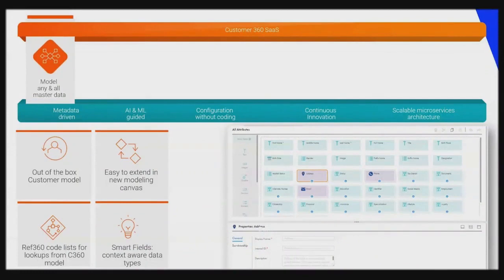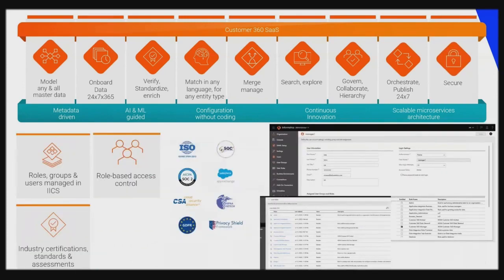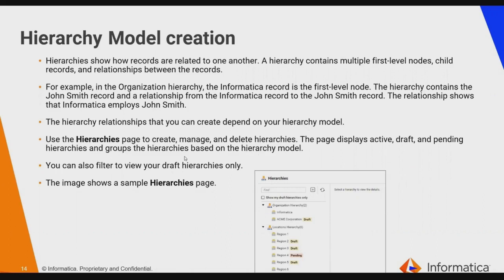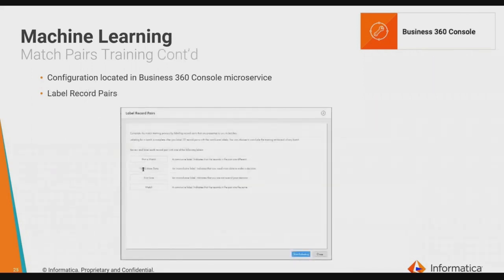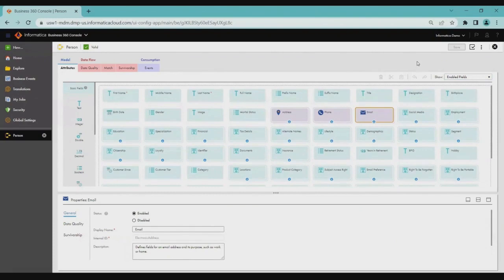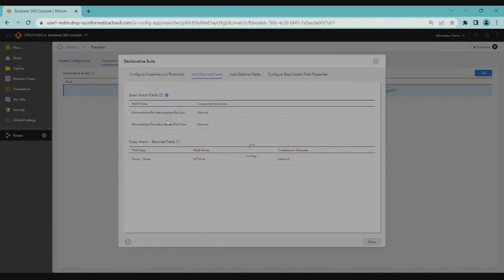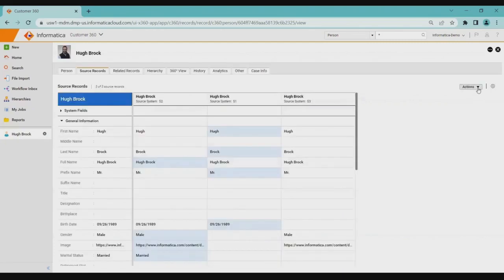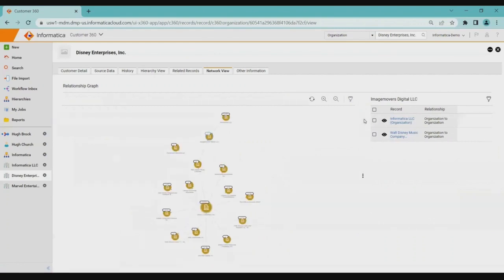C360 Data Model, Match-Merge and Hierarchy in MDM SaaS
This webinar is intended for developers, architects, data governors, and business users to learn about how match-merge and survivorship operates in MDM SaaS IDMC platform. The session will showcase the platform’s features and functionalities along with best practices of hierarchies and relationships with examples.